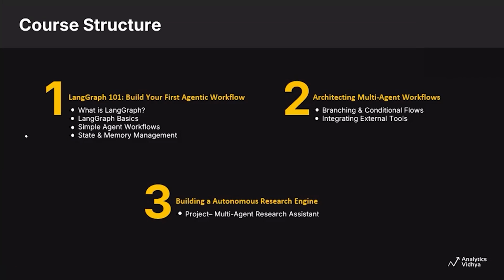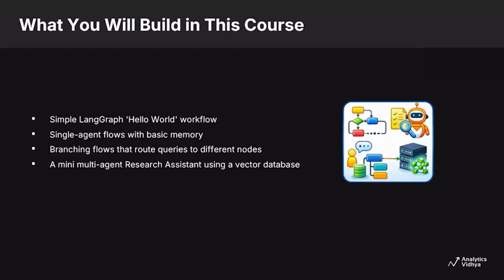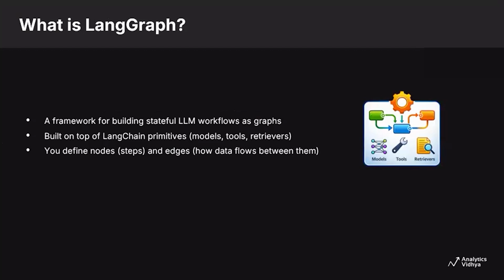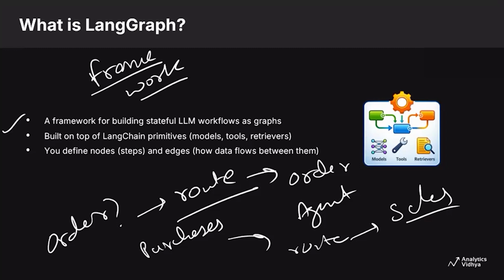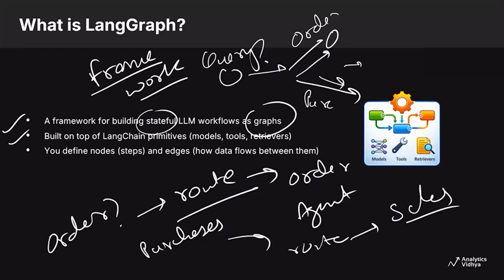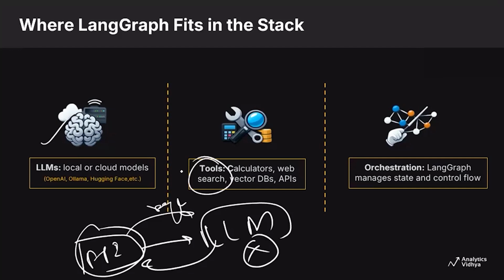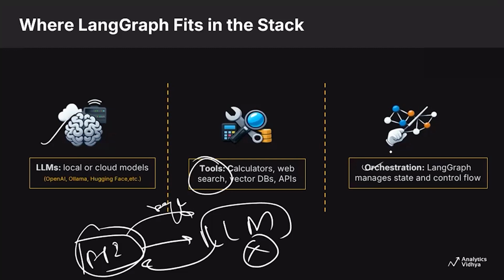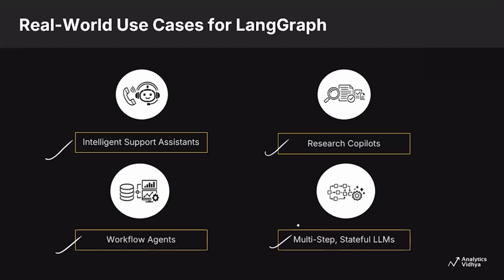What is LangGraph? Foundations, Components, and AI Agent Workflows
Welcome to the Foundations of LangGraph! 🚀
In this introductory module, you will learn how to use LangGraph, the cutting-edge framework designed for building complex, stateful LLM workflows. If you’ve used LangChain and want to take your AI agents to the next level with better orchestration, branching, and memory, this course is for you.

What we cover in this series:
1. The Basics: Understanding LangGraph components (Nodes & Edges) and simple agent workflows.
2. State & Memory: How to manage information persistence across your entire workflow.
3. Multi-Agent Orchestration: Implementing branching, conditional flows, and tool integration.
4. Capstone Project: Building an Autonomous Research Engine using multi-agent systems and Vector
Databases.

Prerequisites:
1. Basic Proficiency in Python (Functions, Packages, Virtual Environments).
2. Familiarity with Jupyter Notebooks.
3. Foundational knowledge of Prompt Engineering, Tools, and Vector DBs.
LangGraph is the "orchestration layer" of the agentic stack. It allows you to move beyond simple chains and create graphical, multi-step workflows that can handle everything from support chatbots to complex office automation.

langgraph multi agent
langgraph agents
langgraph project
langgraph and langchain
langgraph studio
langgraph ai agents
langgraph multi agent tutorial
langgraph chatbot
langgraph multi agent project
langgraph memory
langgraph js